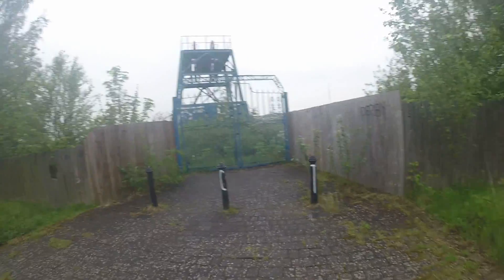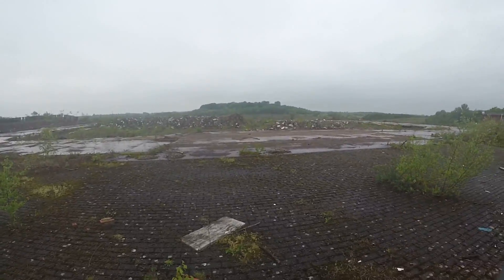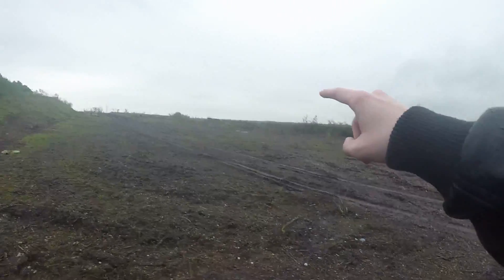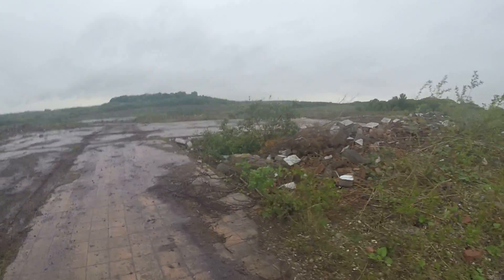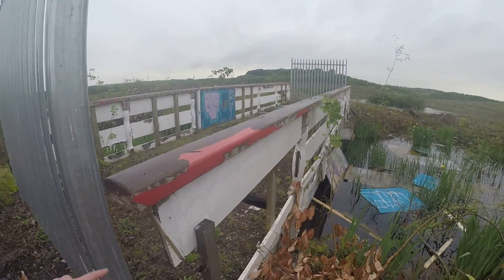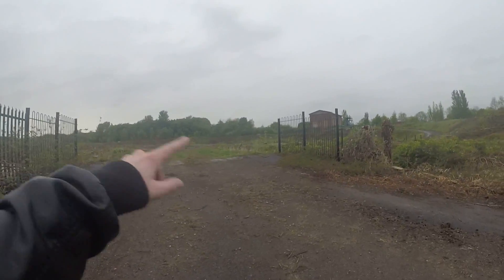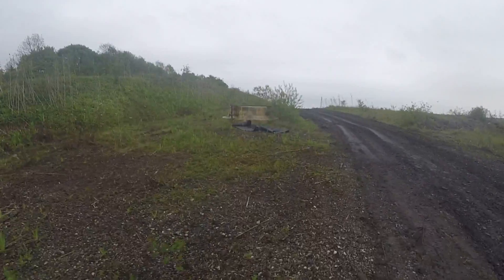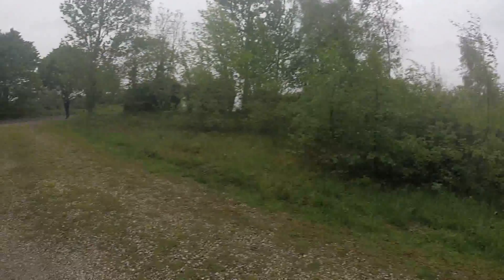The American Adventure Theme Park Re-Visit (Abandoned)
The American Adventure Theme Park was a family theme park in Derbyshire in the UK , sadly it closed in 2007 due to lack of visitors and has been abandoned ever since with all the buildings demolished. The site has been bought and houses and other developments have been given the green light meaning the removal of the trees and wildlife of this once lovely park.
shame on you waystone developments!

To see my first video of the park which helped my channel grow greatly , here is the link...